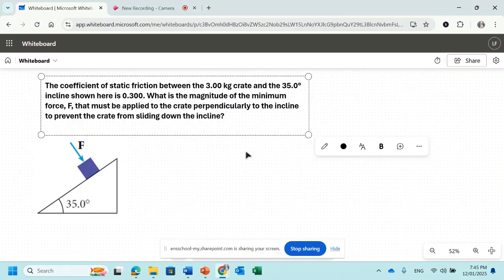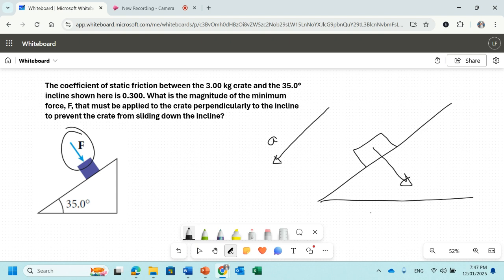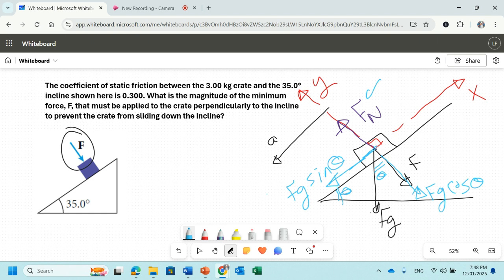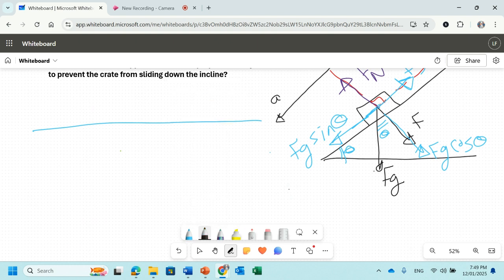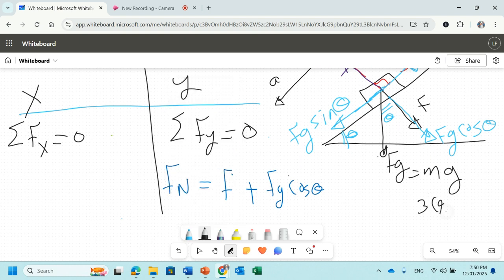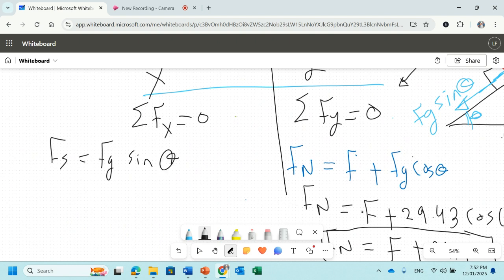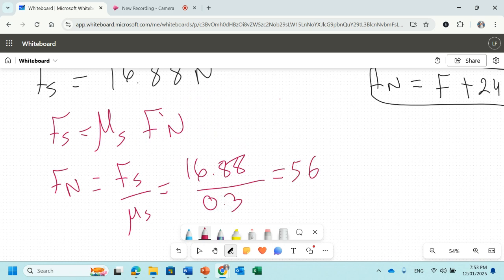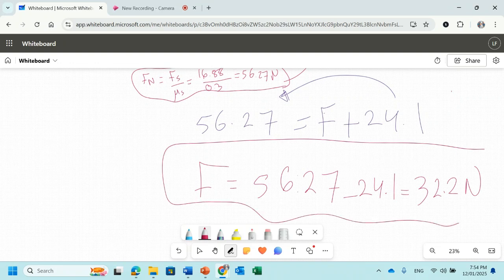2-Minimum Force to Prevent Crate Sliding on Incline plane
AP Physics- IB Physics -Inclined plane-The coefficient of static friction between the 3.00 kg crate and the 35.0° incline shown here is 0.300. What is the magnitude of the minimum force, F, that must be applied to the crate perpendicularly to the incline to prevent the crate from sliding down the incline?